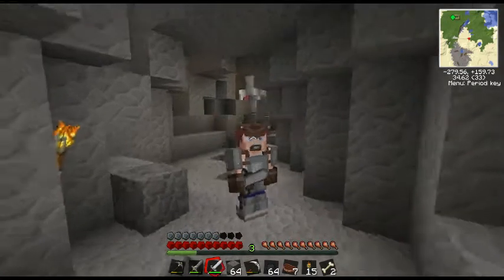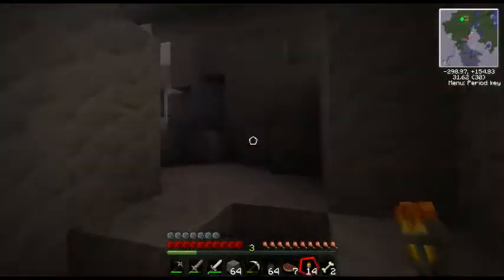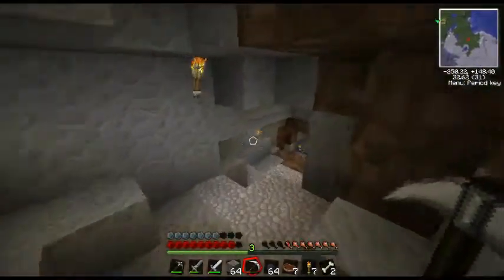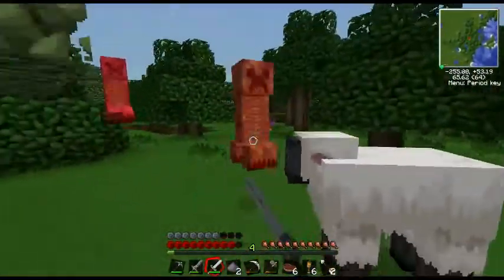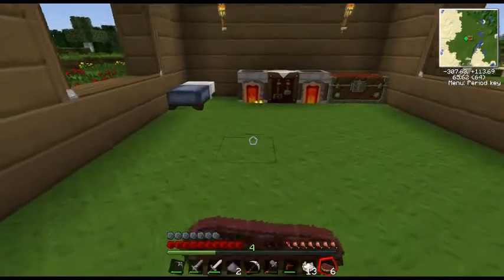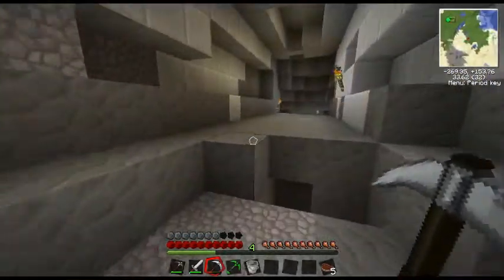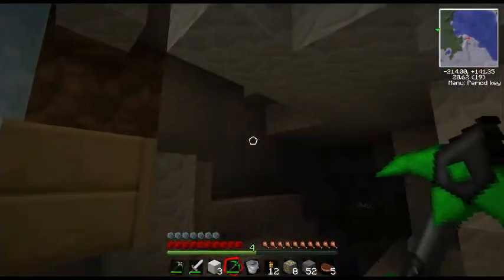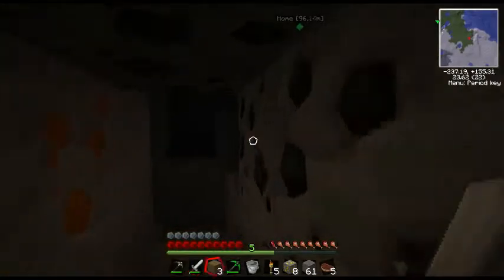Tekkit Let's Play #3 Some more Goodies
This is going to be my Tekkit let's Play series alone and I am going to show you guys how to play Tekkit. I don't really have allot of Tekkit experience so this is for me to learn as well. =)